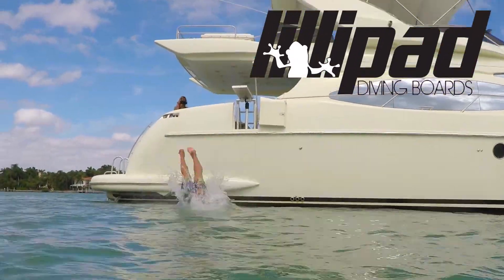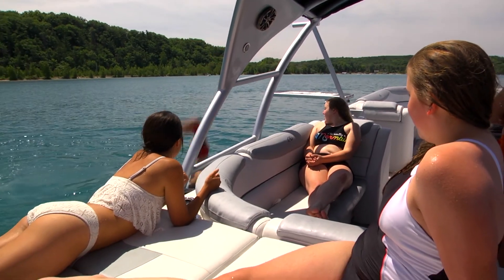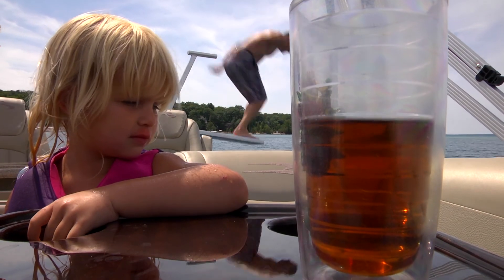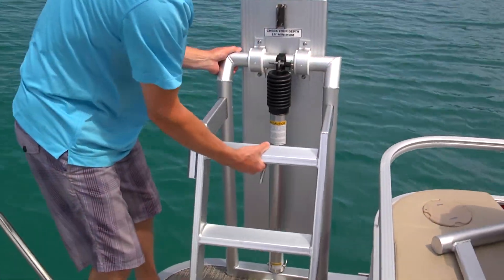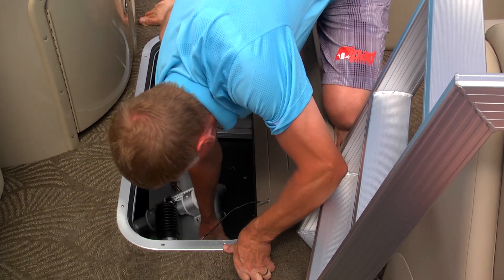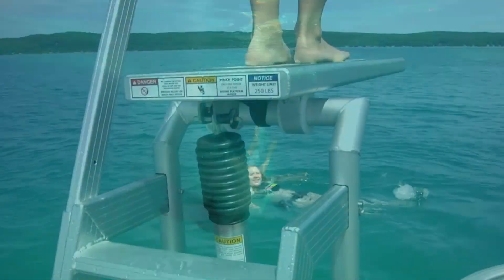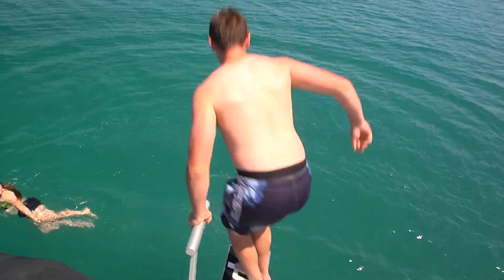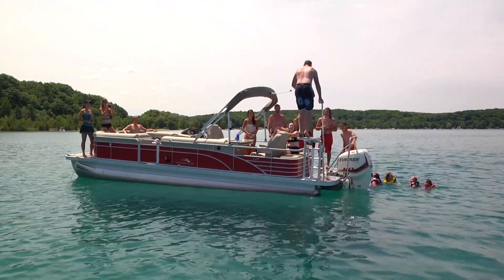Summer Fun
The LilliPad Diving Board is the world's only diving board designed specifically for mounting on a boat.  From pontoons to mega-yachts this incredible addition adds hours of fun to any day on the water.  Easy installation. Multiple tension setting. Quick Release for Storage.